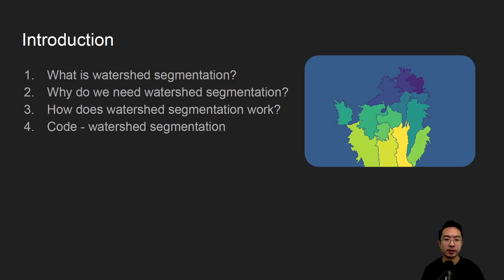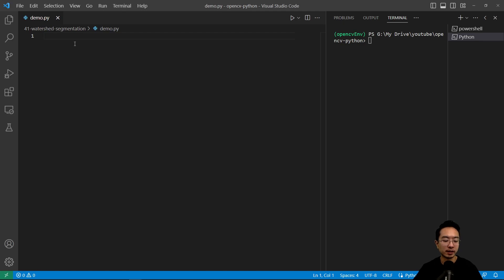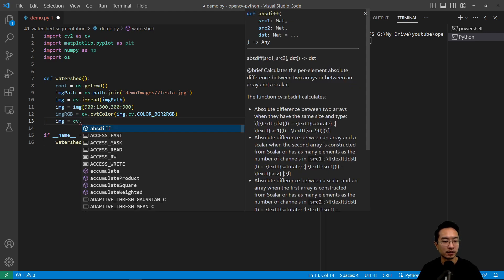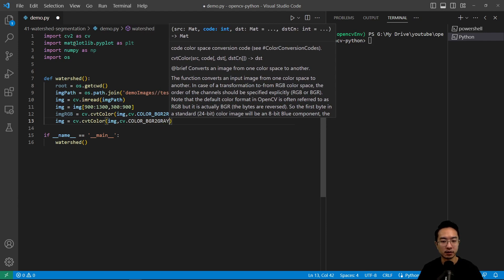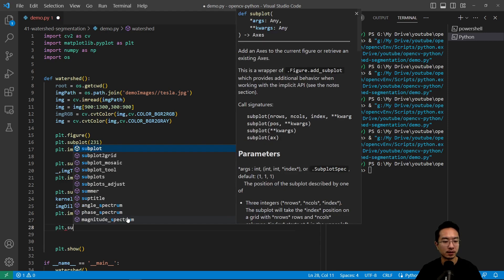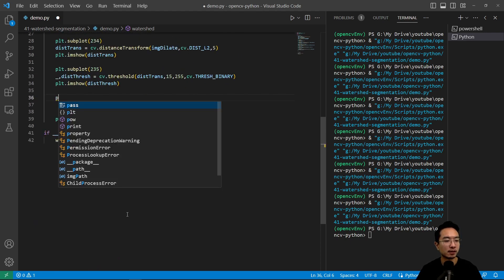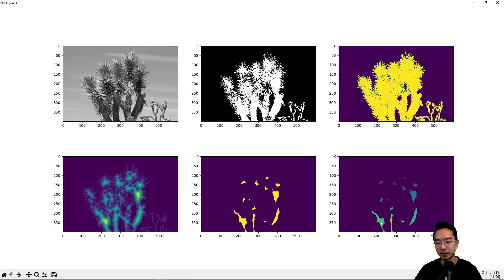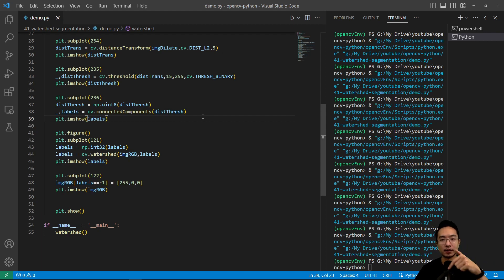OpenCV Python Watershed Segmentation (Algorithm and Code)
In this video, I will go over watershed segmentation in OpenCV with Python using VS Code. Watershed segmentation is a segmentation method that is good for segmenting regions that are touching.

0:00 Introduction
0:18 What is watershed segmentation?
0:30 Why do we need watershed segmentation?
0:51 How does watershed segmentation work?
1:52 Code